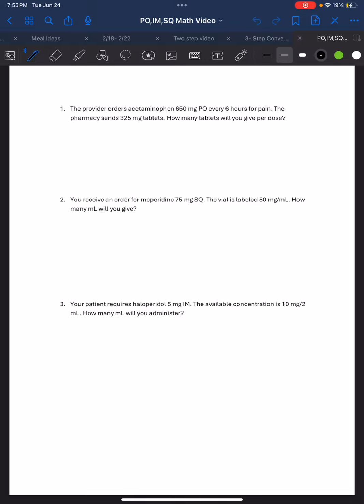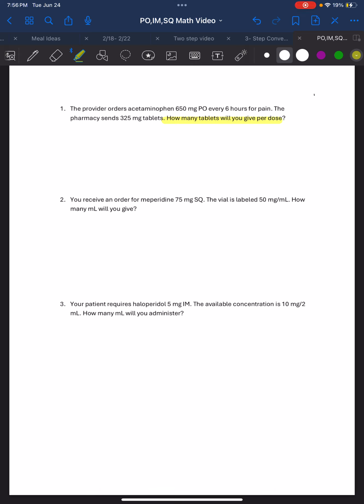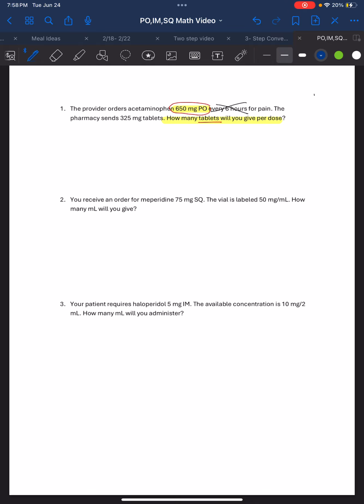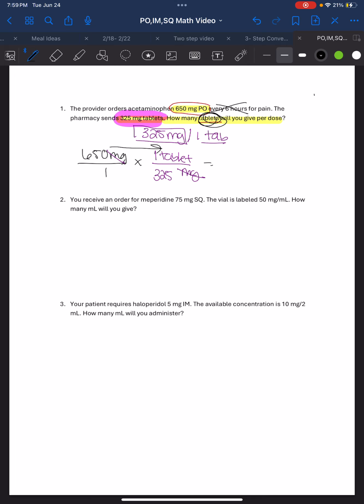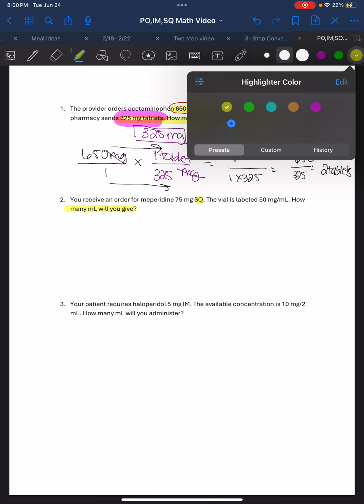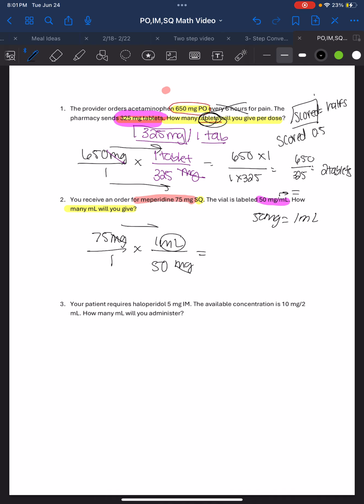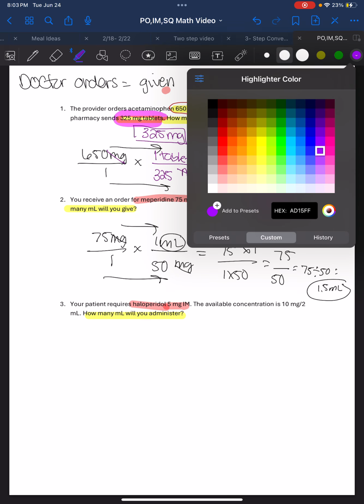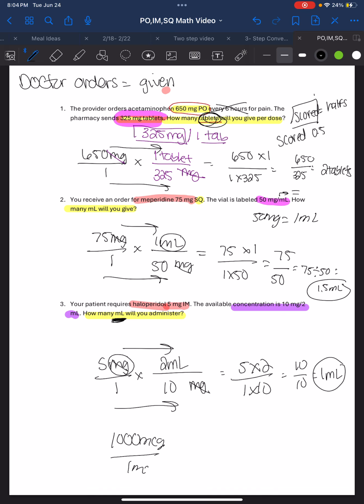PO INJ Dosage Calc